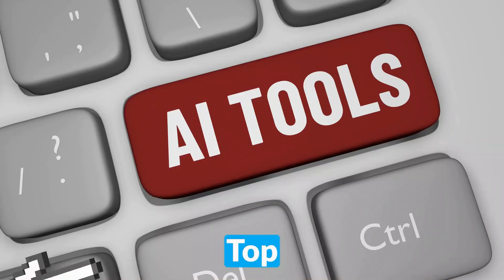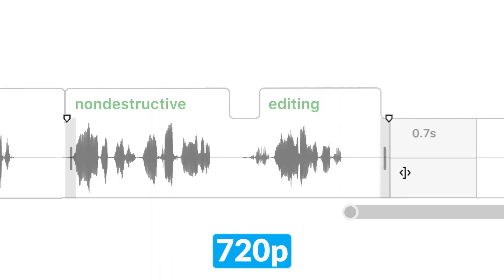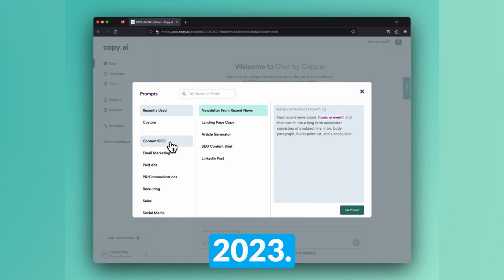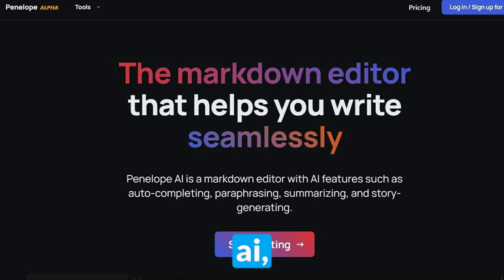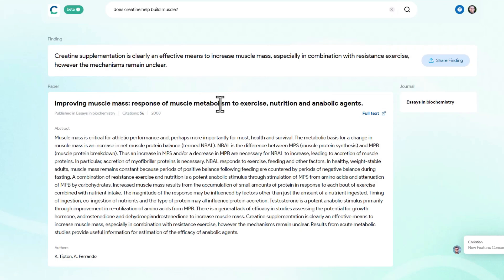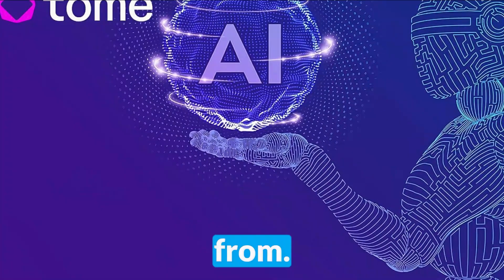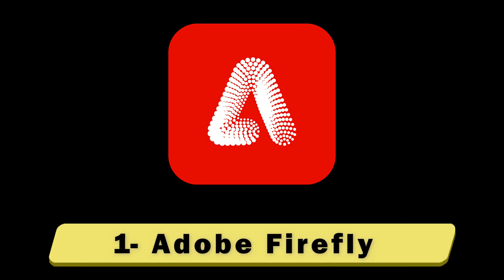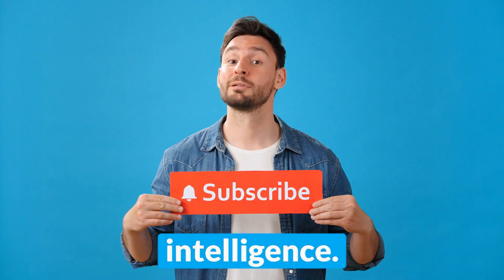Top 10 free Ai Tools for April 2024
Welcome to our latest video showcasing the top 10 free AI tools available as of April 2024! In this video, we'll explore a range of cutting-edge artificial intelligence tools that you can use for various purposes, from enhancing productivity to unleashing your creativity. Whether you're a student, professional, or simply curious about the latest AI advancements, there's something for everyone in this comprehensive list. Join us as we dive into each tool's features, functionalities, and how they can elevate your projects to new heights. Don't miss out on harnessing the power of AI for free – watch now!

00:00 Introduction
00:49 10 - Descript
01:39 9 - Krisp.AI
02:34 8 - Copy.AI
03:32 7 - Penelope.AI
04:26 6 - ChatPDF
05:20 5 - Consensus
05:49 4 - Perplexity.AI
06:34 3 - Tome
07:33 2 - Canva
08:25 1 - Adobe Firefly